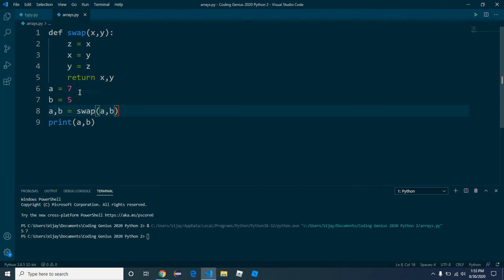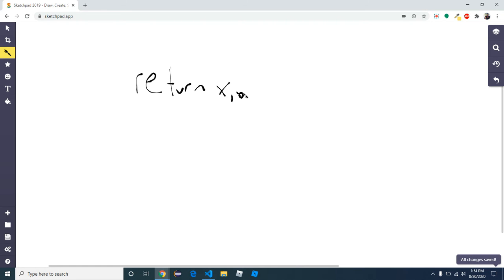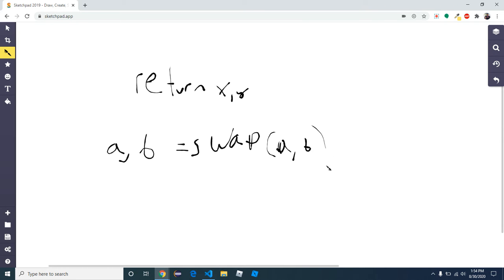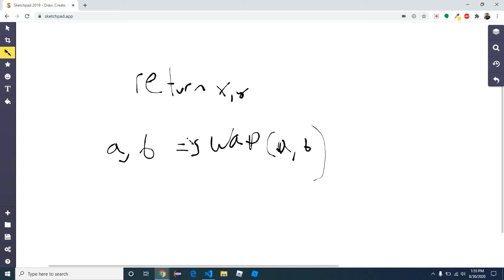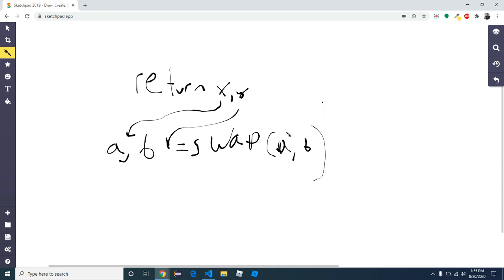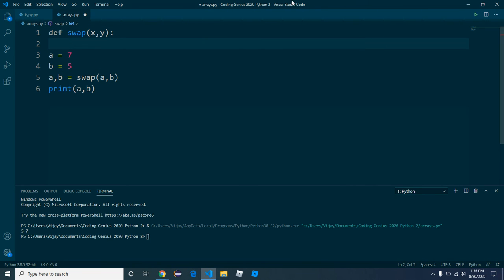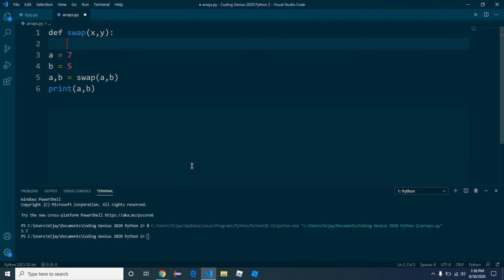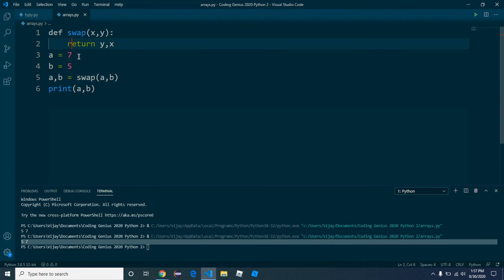Swap Method 2 | Continued | Python | VS Code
VS Code is my ide